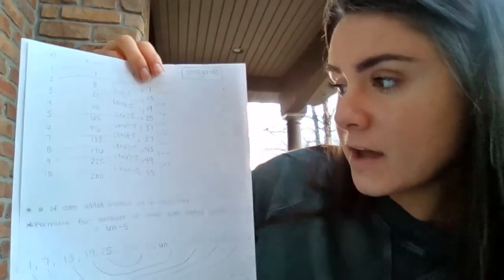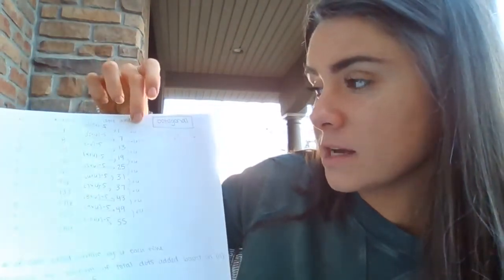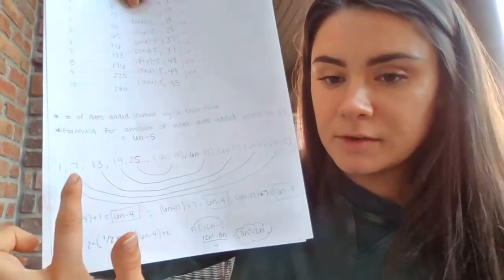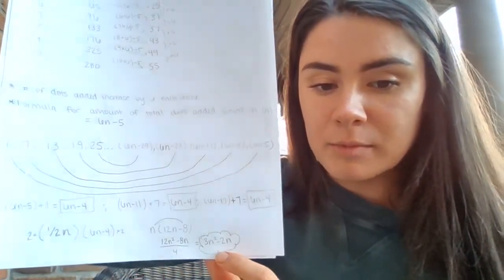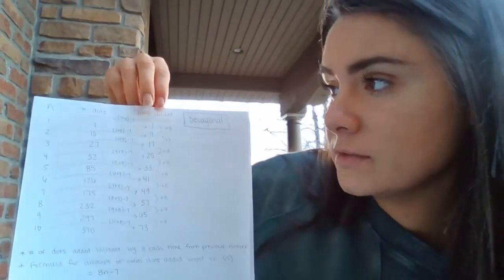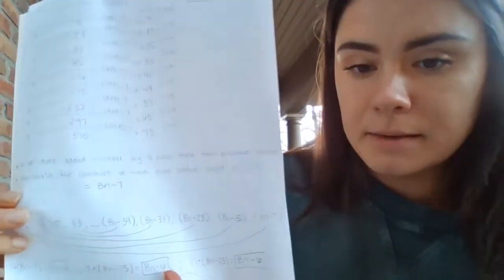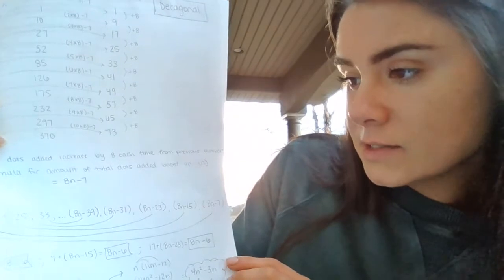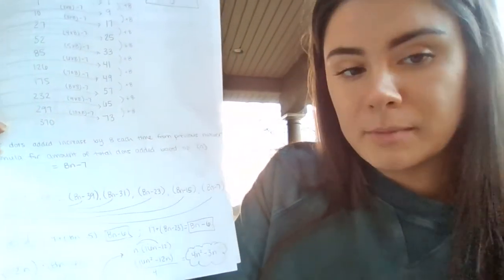Question 1a Exam